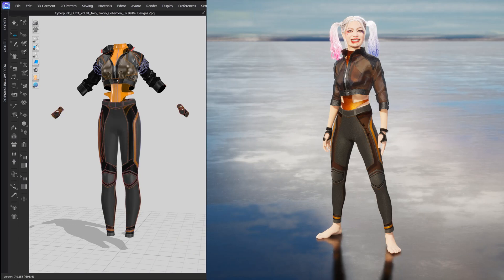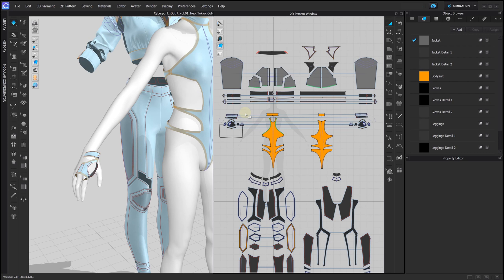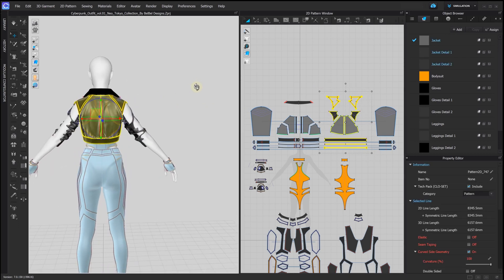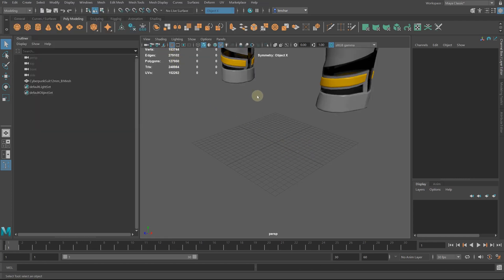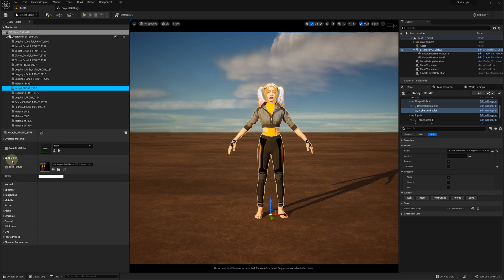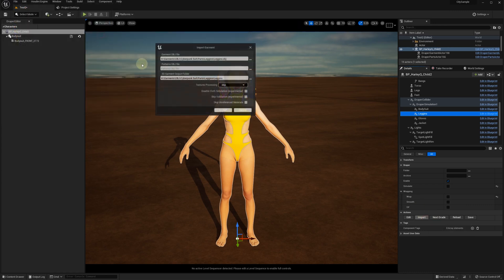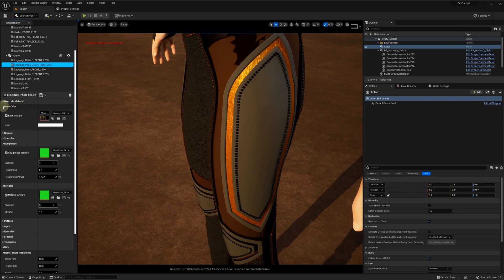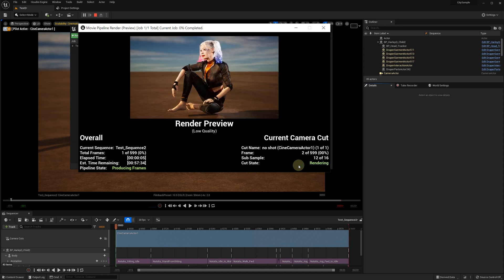Using clothes in OBJ format in Unreal Engine without skinning - Part 1 (Marvelous Designer/Clo)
In this video we show how to import "ready-to-wear" clothes in OBJ format into Unreal Engine using uDraper without manual skinning but applying an automatic wrapping so the clothes can be animated with an avatar but without cloth simulation. This approach can be useful for the clothes that don’t require significant movements and when the cloth distortions can be neglected during the animation.
In principle, it can be used with any OBJ file, but different programs may export OBJ files a bit differently so, this is still an experimental feature, and you may face issues when importing some OBJ files. In this tutorial, we start with OBJ files exported from Clo or Marvelous Designer pre-fitted on a Metahuman avatar.

00:00 - Intro
00:33 - Preparing MetaHuman collider mesh
01:11 - Re-fitting cyberpunk suit to MetaHuman avatar
05:24 - Exporting OBJ files
06:54 - Importing OBJ files in UE and wrapping
08:53 - Exporting and importing each garment separately
11:27 - Configuring garments' materials
14:33 - Animation and conclusion